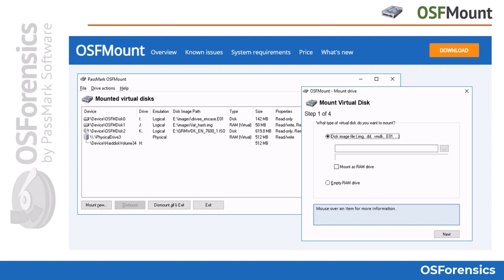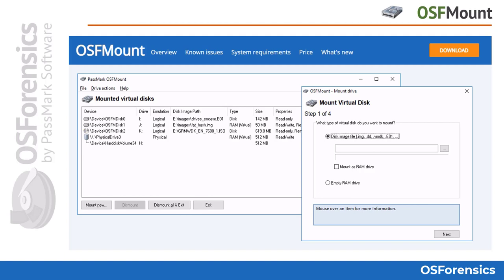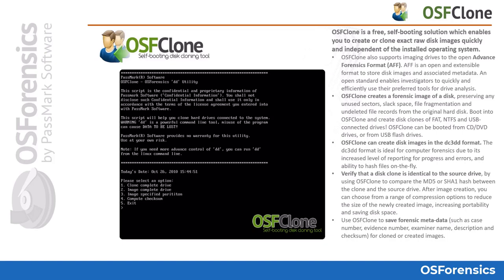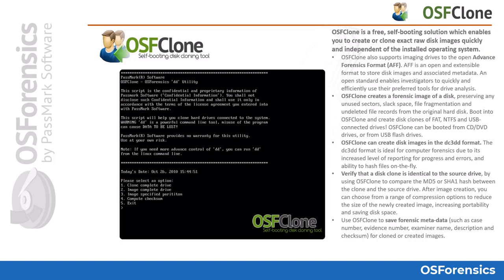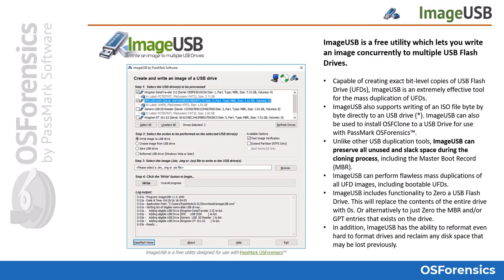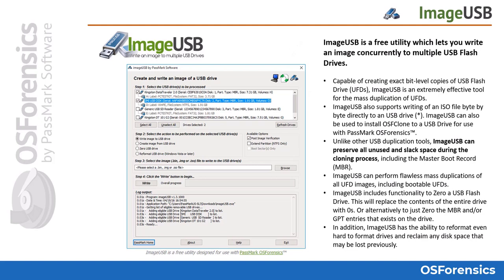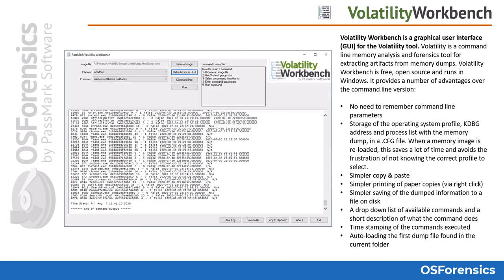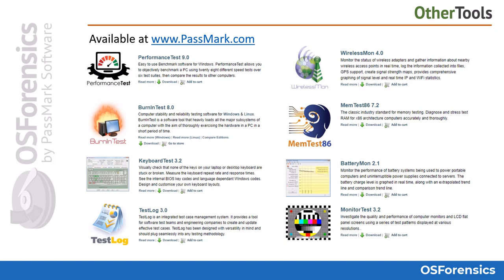Free Tools for use with OSForensics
OSForensics has a number of free helper tools for performing tasks outside the scope of the main application. We cover these in this video.